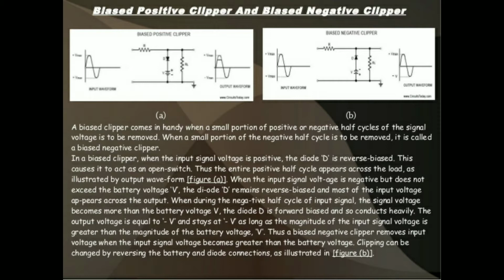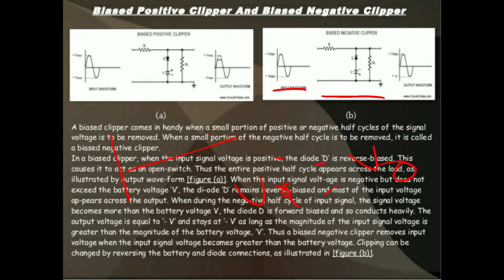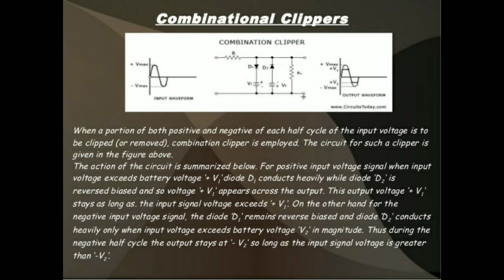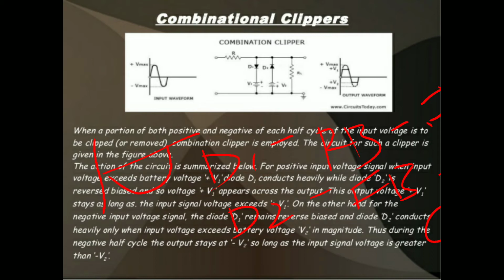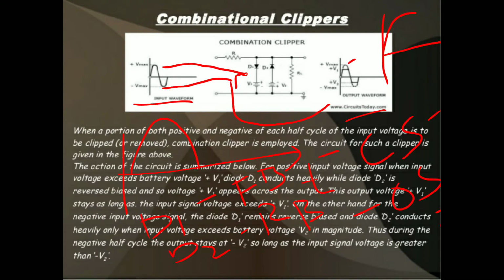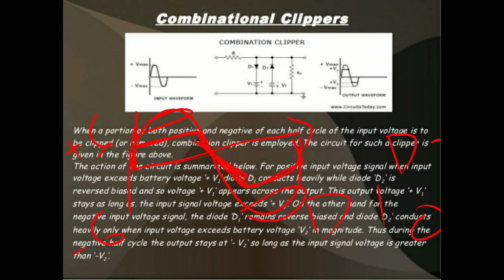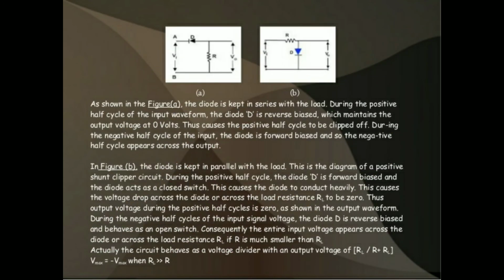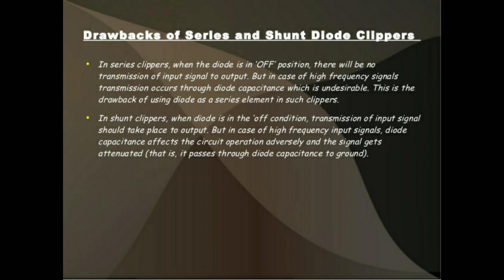EEE 31 PDC CLASS 11 | _VE biased clipper and two level clipper | mvr